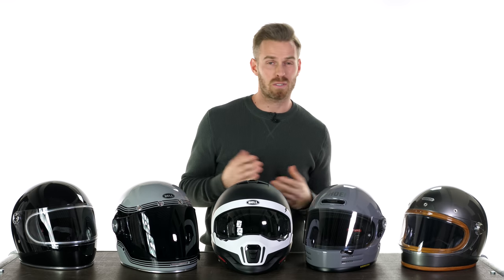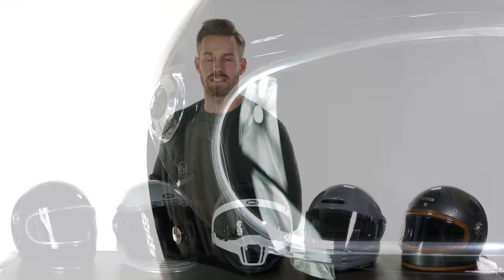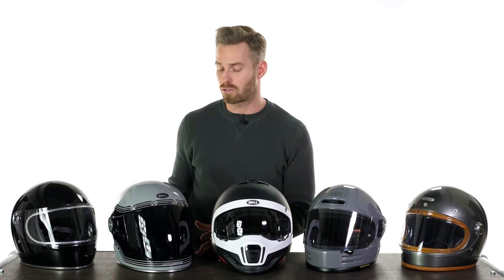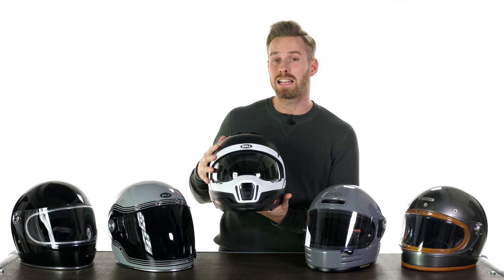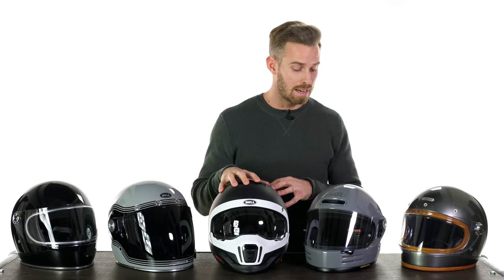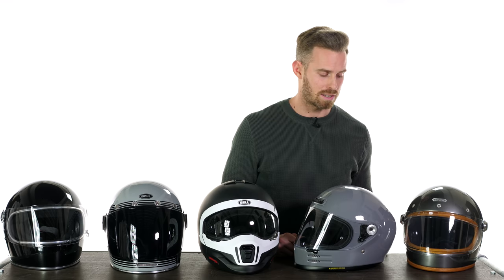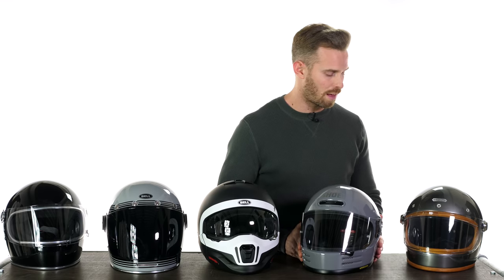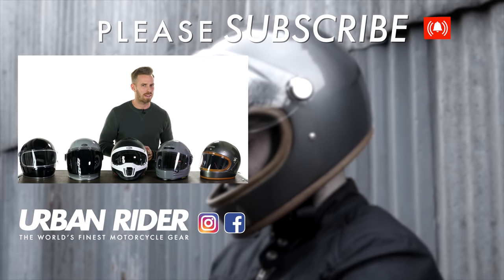TOP 5 Retro Full Face Motorcycle Helmets for 2020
Coming into the new year we thought we would put together our hand picked TOP 5 retro full face motorcycle helmets for 2020.

01:11 - Biltwell Gringo s

02:13 - BELL Bullitt

04:52 - BELL Broozer

07:22 - SHOEI Glamster

11:00 - Hedon Heroine Racer